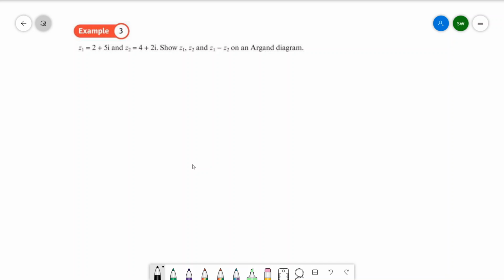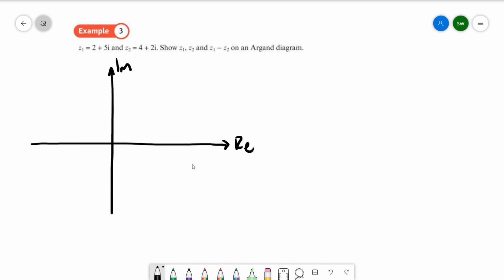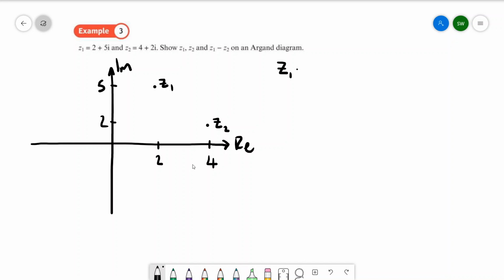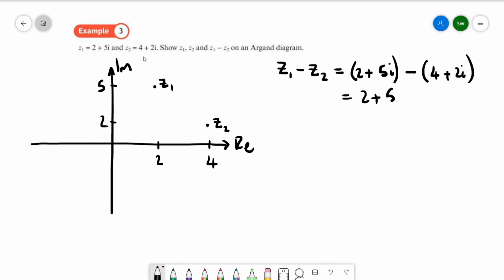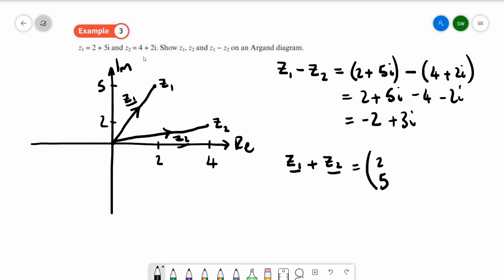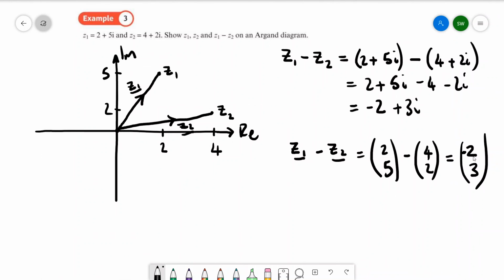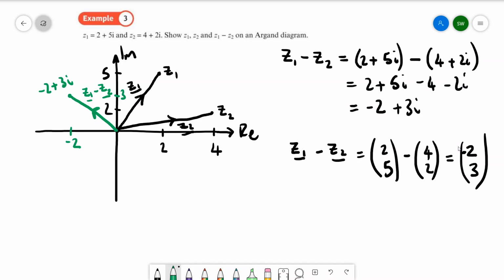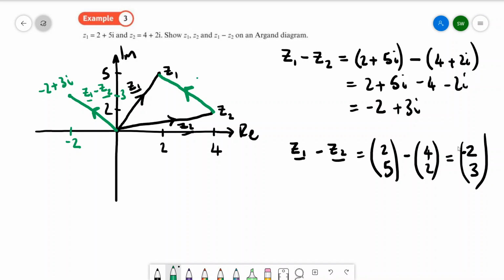Core Pure - Argand Diagram - Example 3